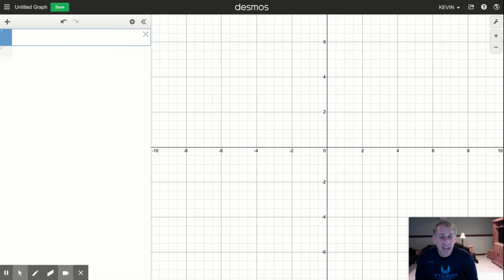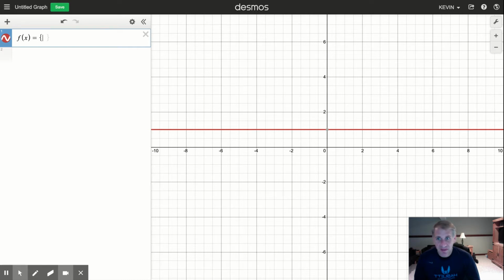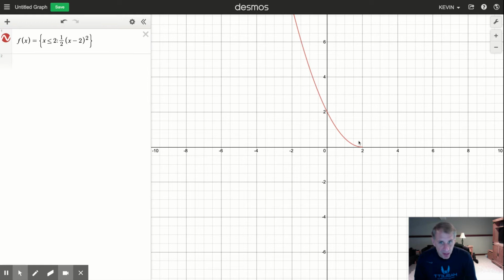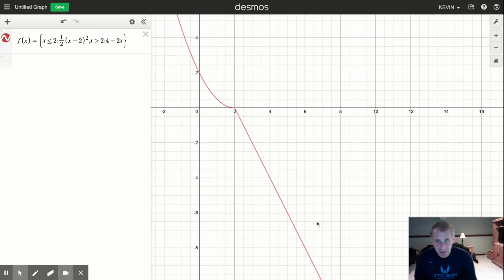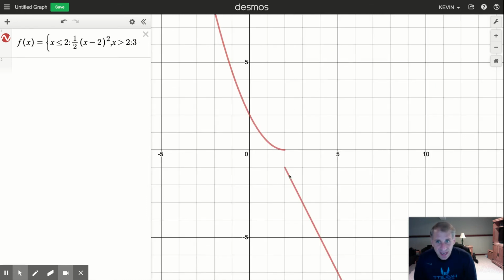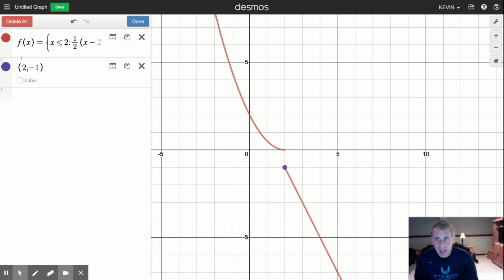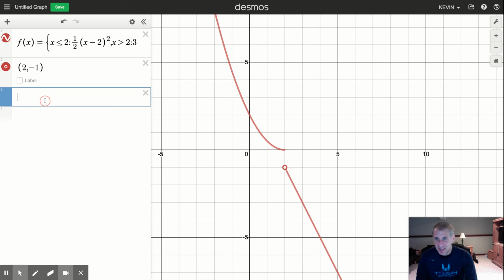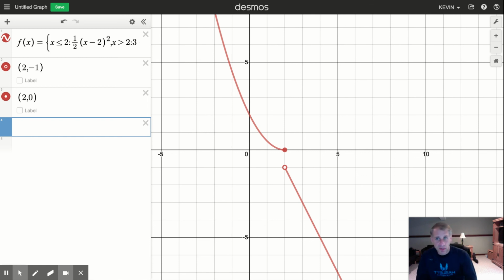Graphing Piecewise Functions in Desmos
Quick demonstration of graphing piecewise functions using Desmos.  Includes how to define endpoints as open and closed circles.